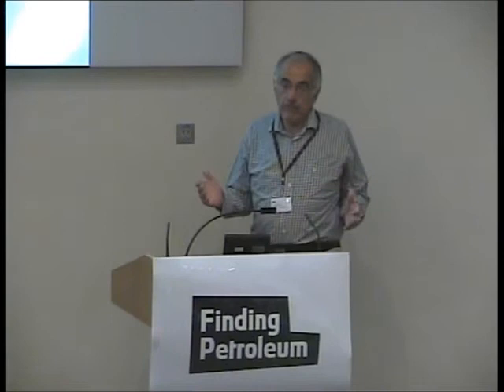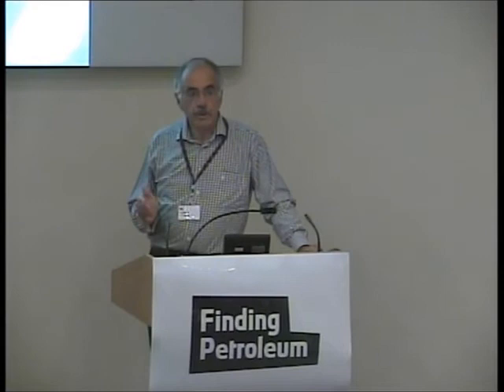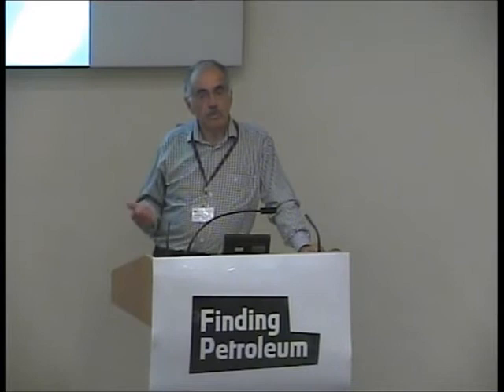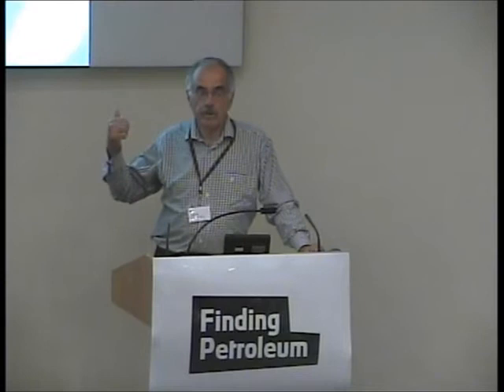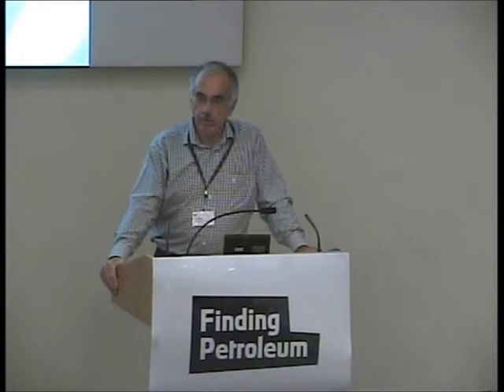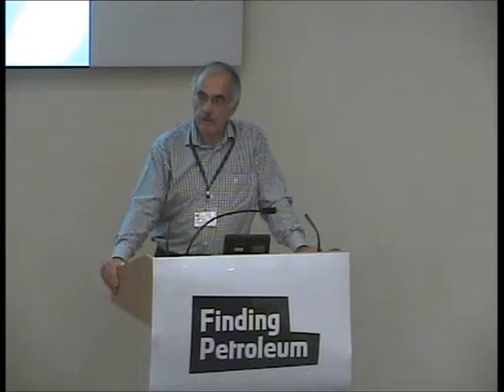David Bamford, New Eyes Exploration, Business opportunities with unconventionals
London
The Geological Society

Business opportunities with unconventionals

Welcome & Introduction